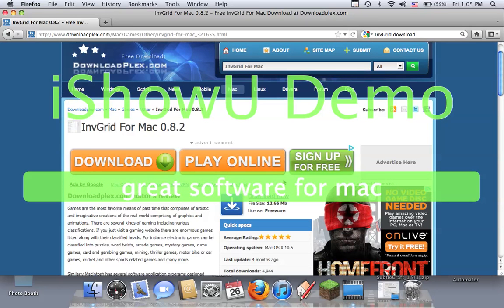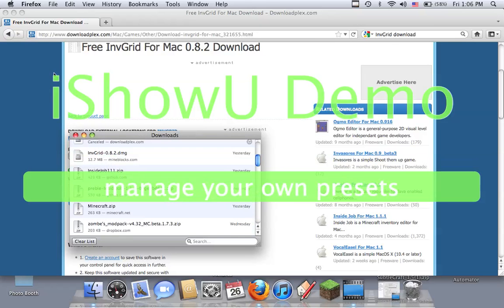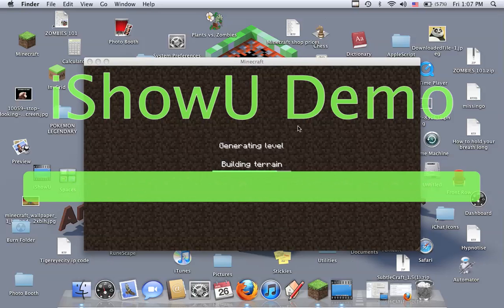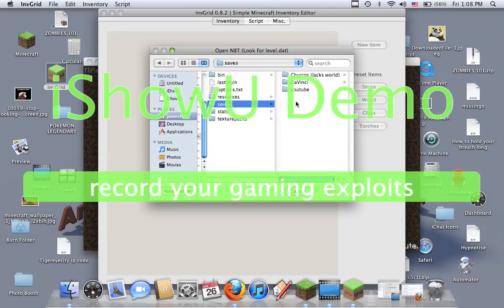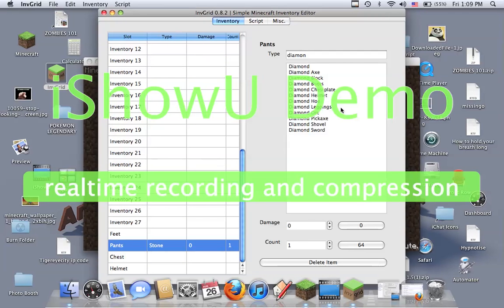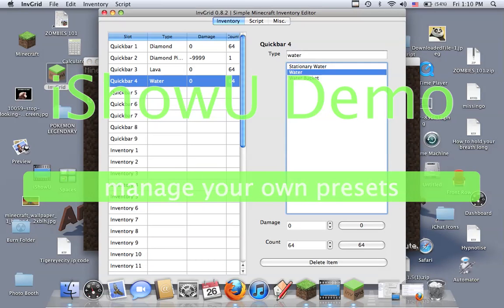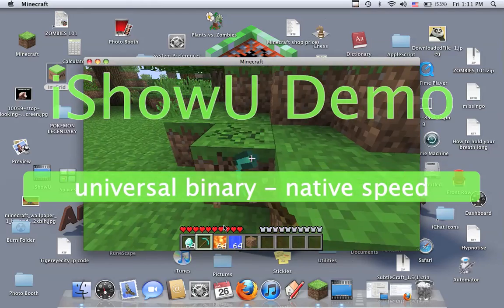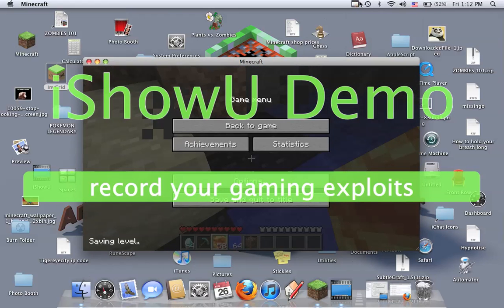Minecraft--- How to install and use minecraft InvGrid on a mac